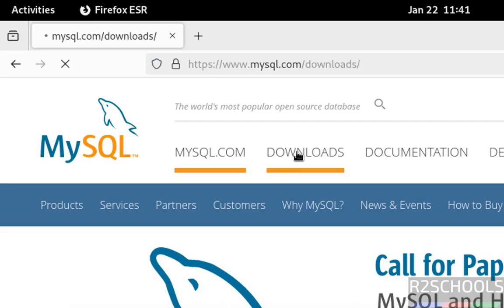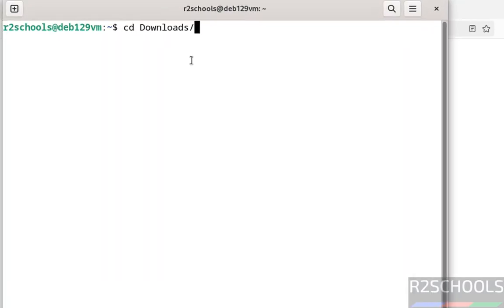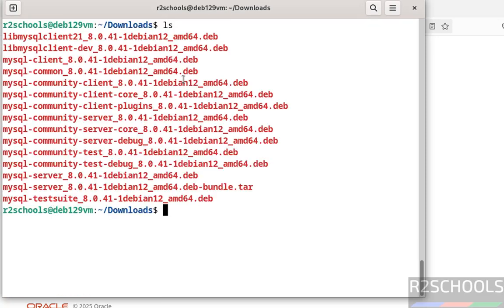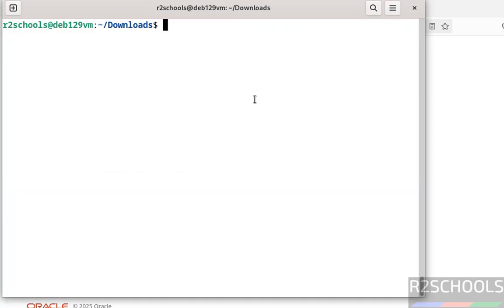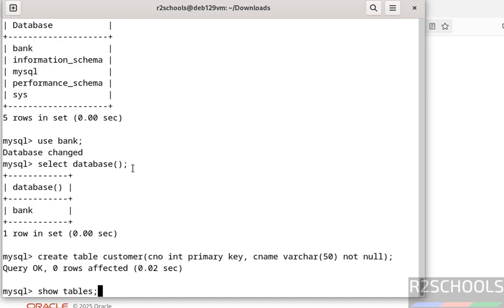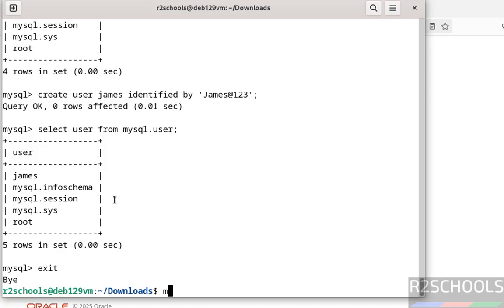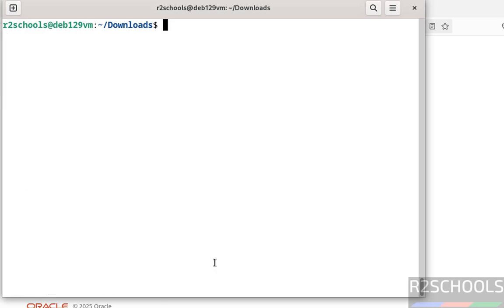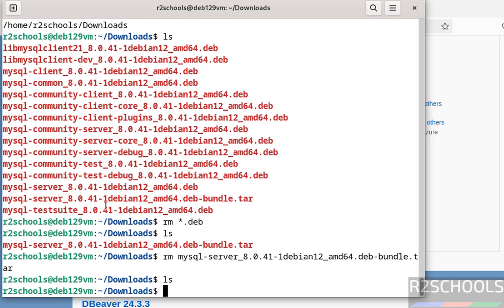Install & Configure MySQL 8.0.41 on Debian 12 Like a Pro! (Step-by-Step Guide) | 2025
In this video, I'll walk you through the step-by-step process of installing and configuring MySQL 8.0.41 on Debian Linux 12. Whether you're setting up a local development environment or preparing a production server, this tutorial will guide you through the entire installation process, from adding the necessary repositories to securing your MySQL installation.

What You'll Learn in This Video:
How to install MySQL 8.0.41 on Debian 12
Configuring MySQL server for the first time
Setting up MySQL root password and securing your installation
Verifying the MySQL installation and checking the status
How to troubleshoot common installation errors